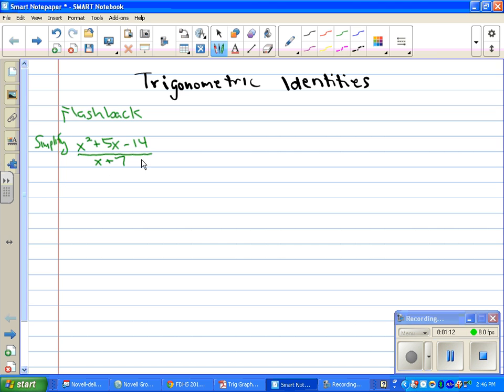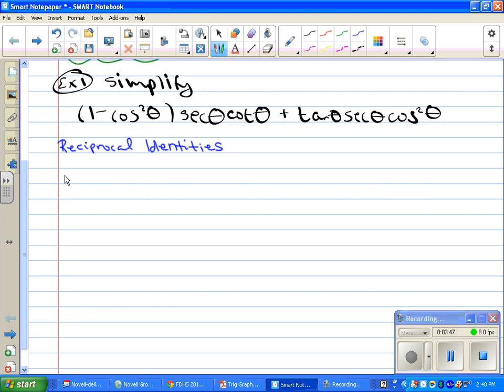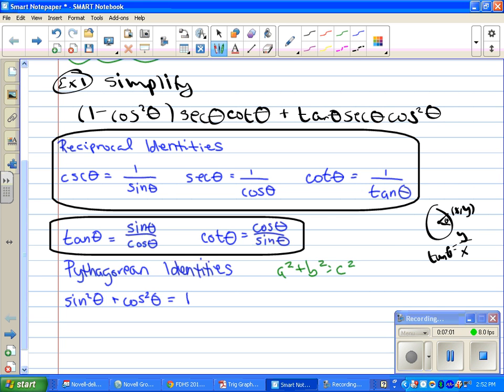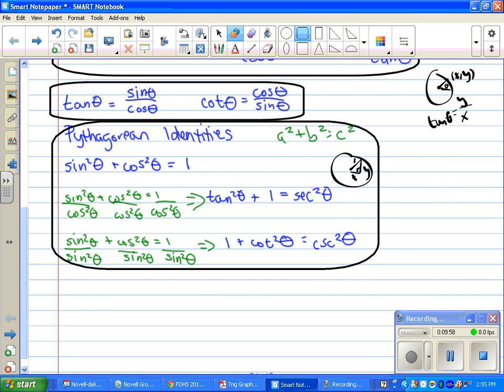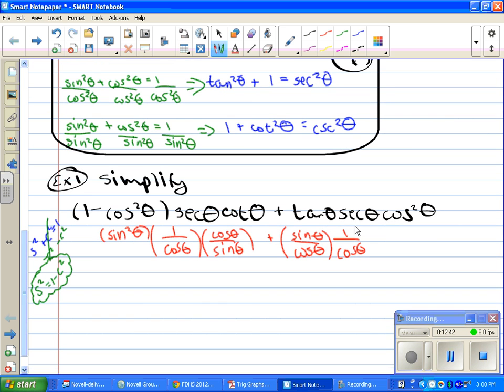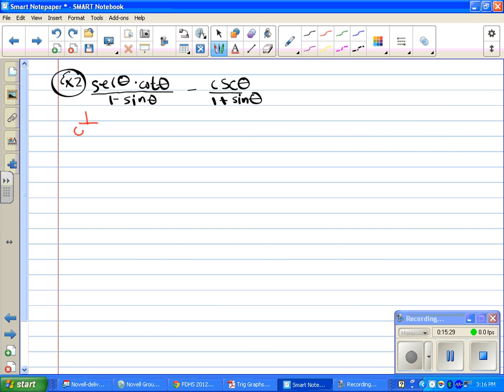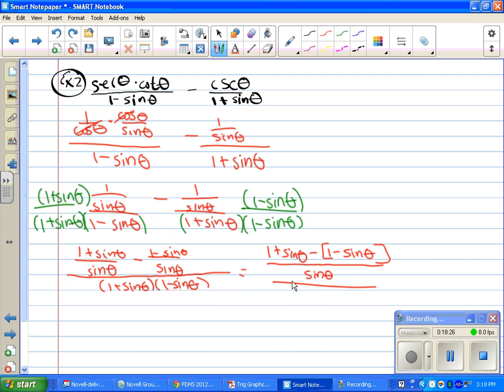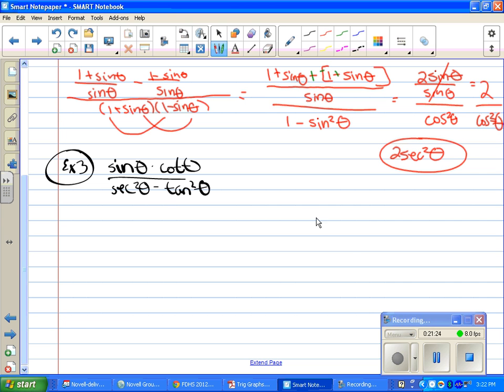Trig identities part 1